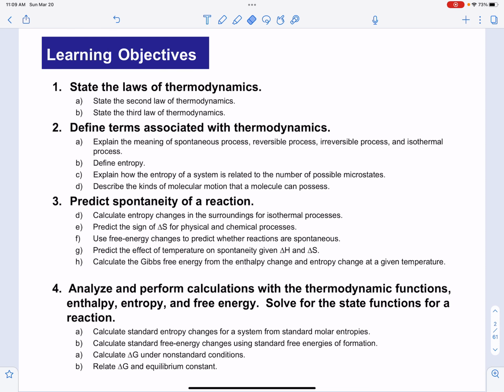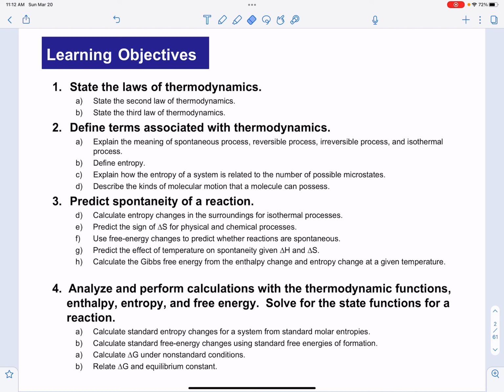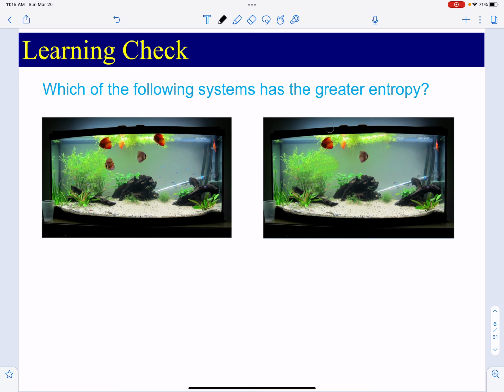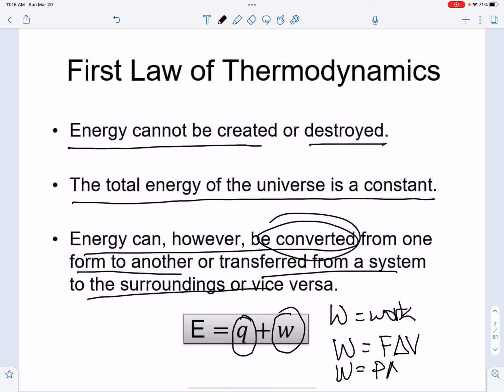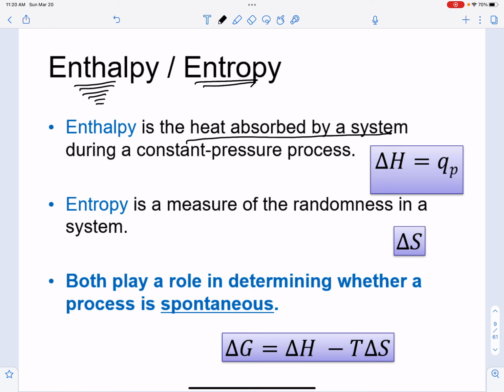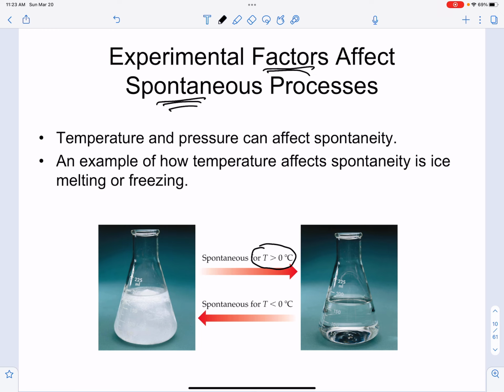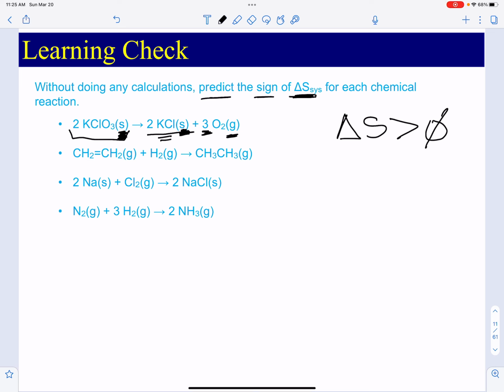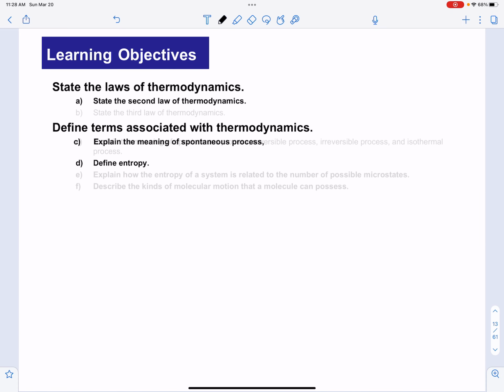Chapter 19A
Spontaneous processes
Entropy and Enthalpy
microstates
Entropy sign (negative or positive)